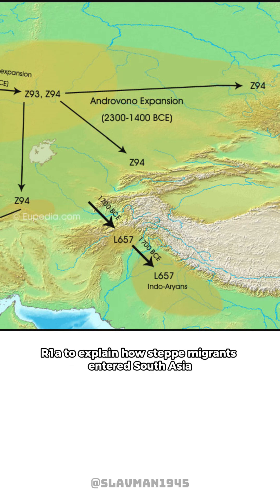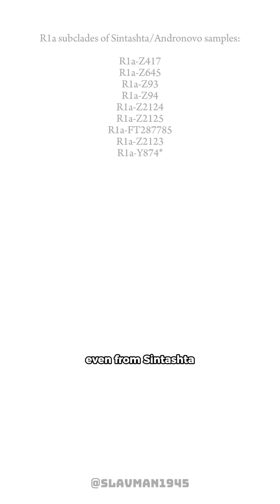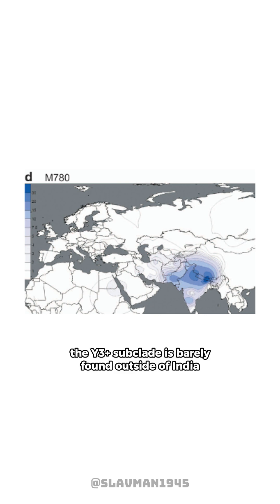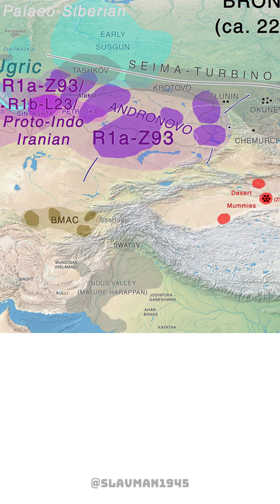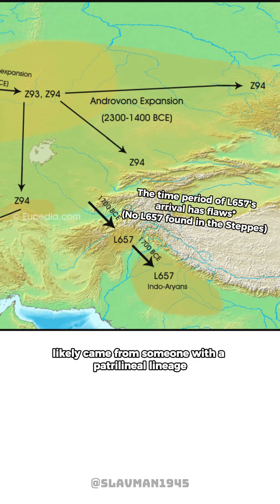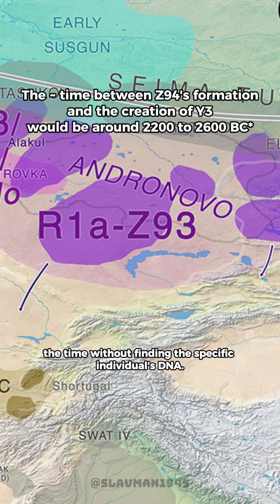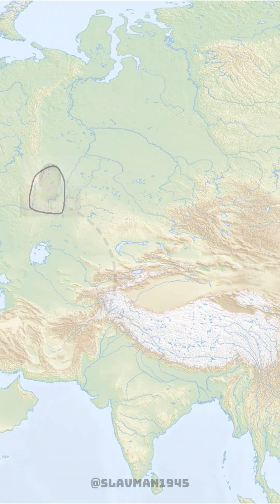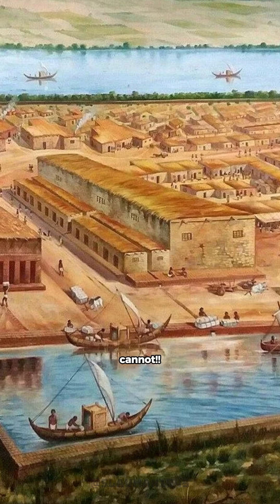Presence of R1a in India doesn't prove Aryan Migration Theory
In this video I explain how R1a L657 doesn't prove but infact disproves the Aryan Migration Theory which assumes the Sintashta/Andronovo cultures to be IndoIranian bringing IndoAryan languages to South Asia.

Comment your thoughts and share it with friends.